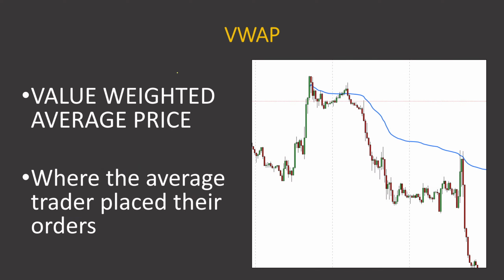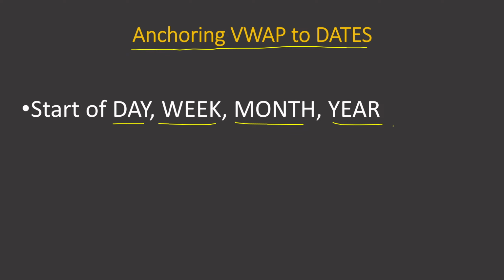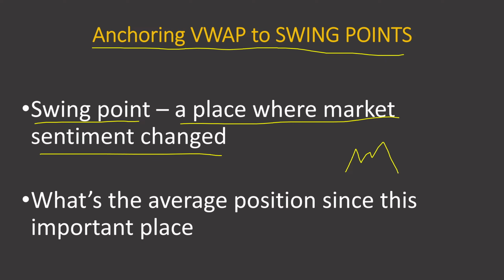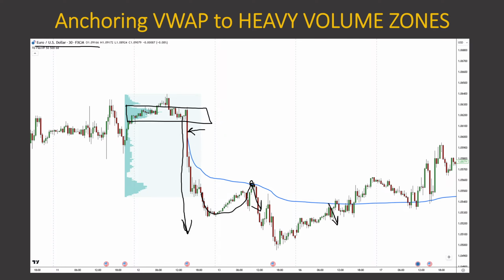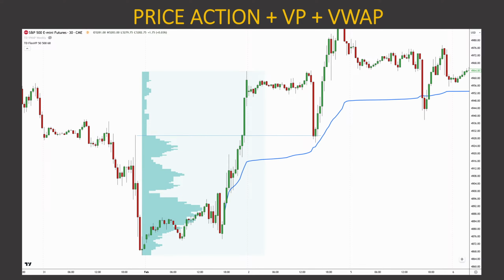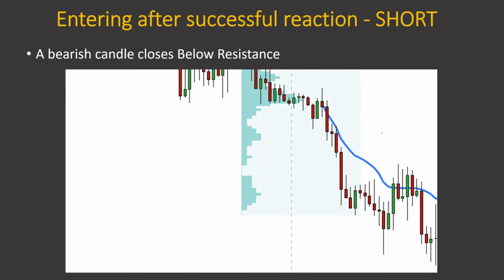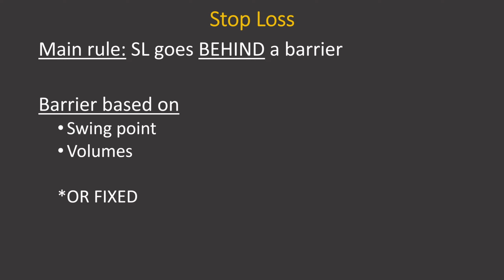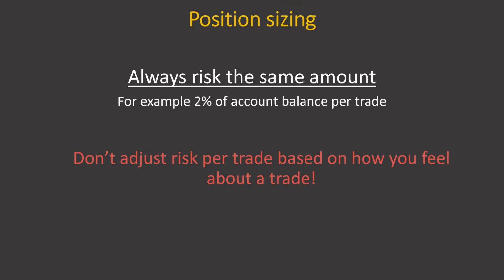🔴WEBINAR: How to Trade with VWAP in 2025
CONTENT:
Intro 0:00
Free VWAP book download: 0:22
VWAP basics: 1:46
Why VWAP works: 3:24
Suitable instruments & time frames 5:47
General VWAP strategy: 6:56
Where to anchor VWAP: 10:33
VWAP anchored to Start of Day: 12:08
VWAP anchored to Start of Week: 16:08
VWAP anchored to Start of Year: 19:32
VWAP anchored to Swing Point: 20:55
VWAP anchored to Heavy Volume Zone: 27:06
VWAP Combos: 37:12
Trade entry confirmation: 47:20
Take Profit placement: 49:50
Stop Loss placement: 1:00:05
Trailing: 1:06:54
Position sizing: 1:08:44
Trade Manager software: 1:10:09
Advanced VWAP Education & Indicators 1:11:32

Happy trading!
-Dale